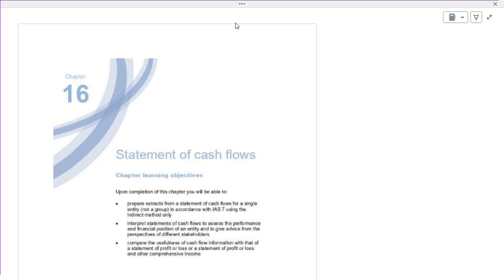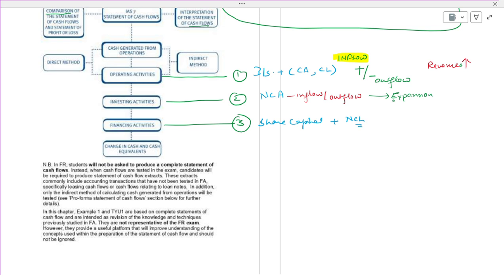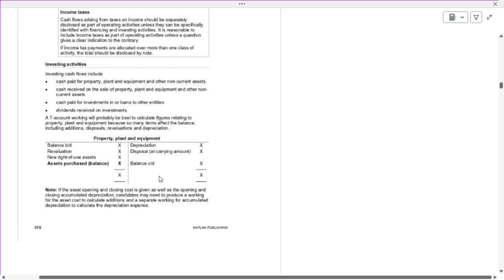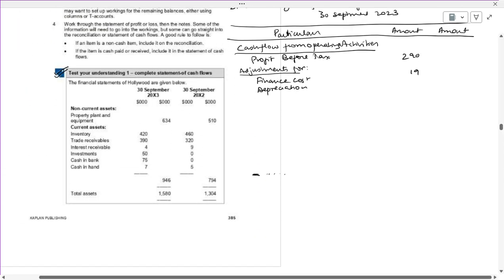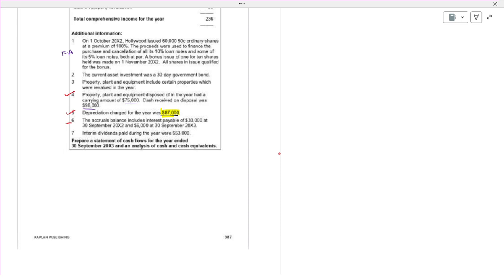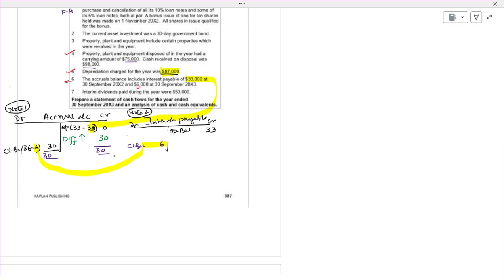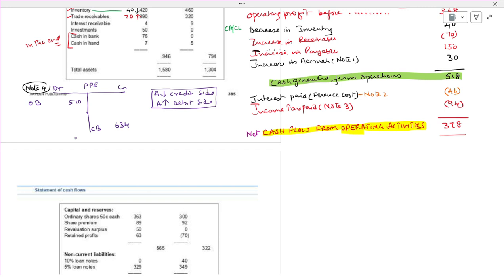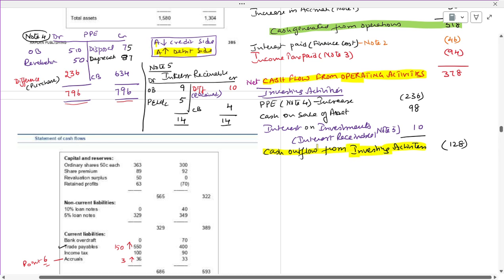ACCA Financial Reporting Chapter 16.1 Cash Flow Statement IAS 7